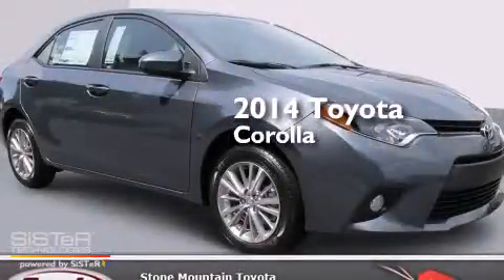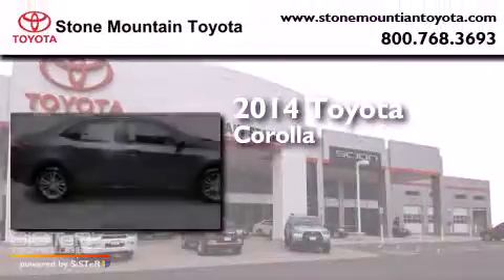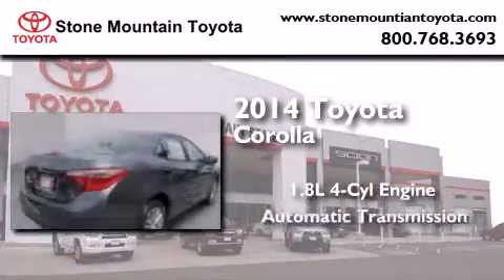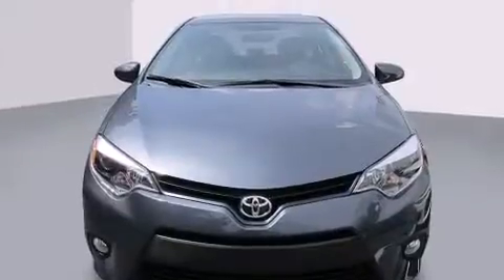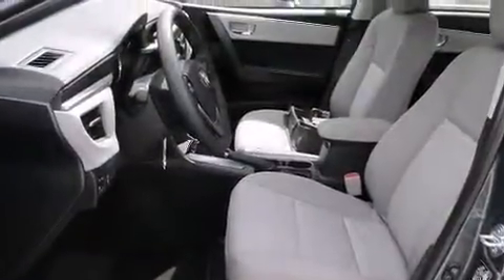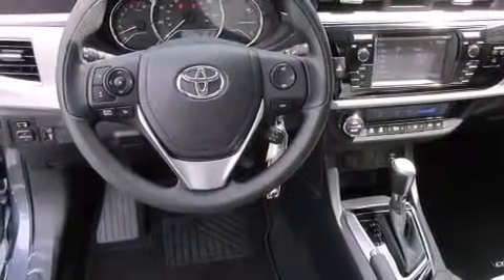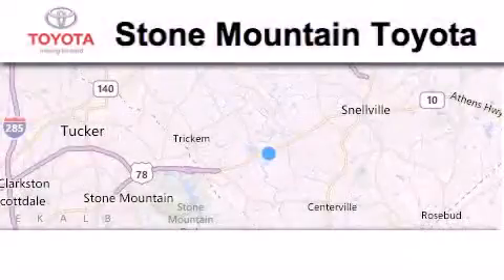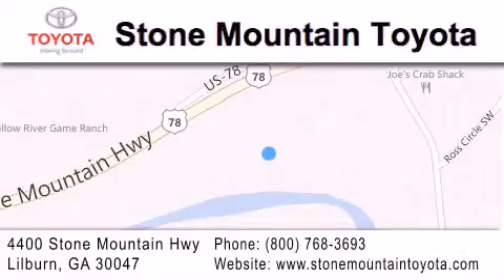2014 Toyota Corolla Lilburn GA 30047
We have been honored to serve the Lilburn GA area , we promise that your experience at our dealership will exceed your expectations ! Year : 2014 Make : Toyota Model : Corolla Engine : 1.8L I-4 cyl Trans . : continuously variable automatic Exterior : Slate Metallic Miles : 3 Interior : Ash Cloth Stock : EC199953 Stone Mountain Toyota 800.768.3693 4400 Stone Mountain Highway Lilburn , GA 30047